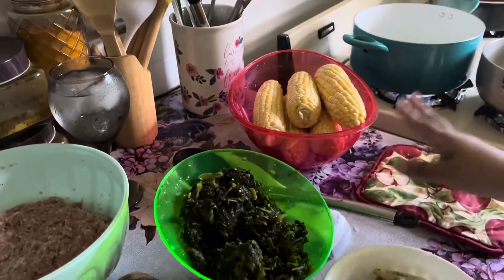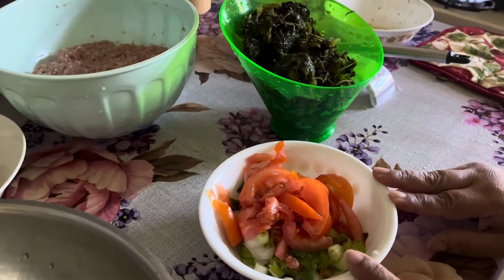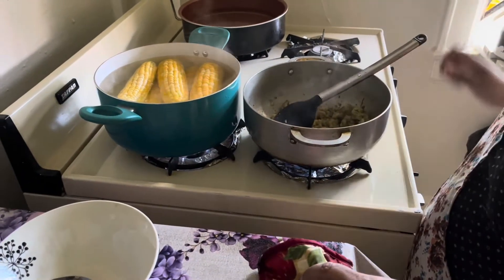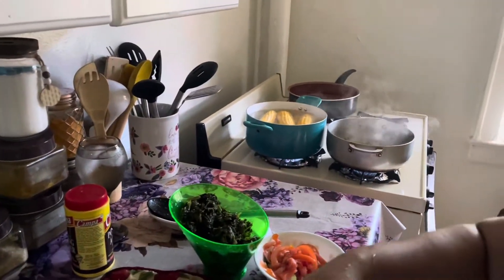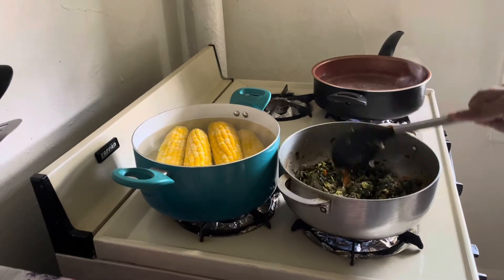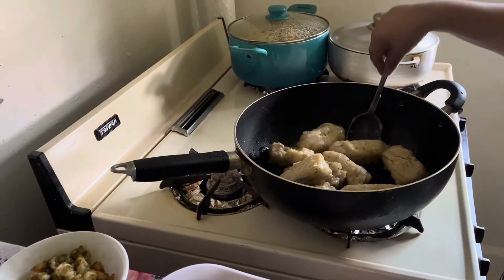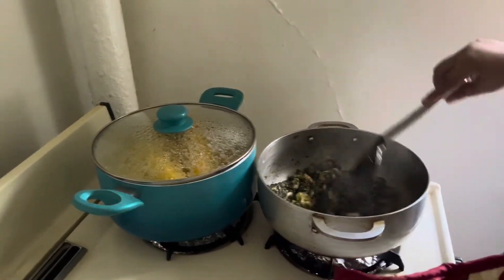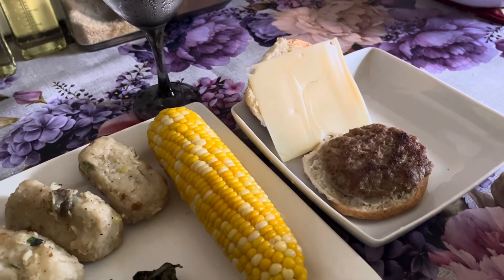Duff/bhagi, corn and burger!!